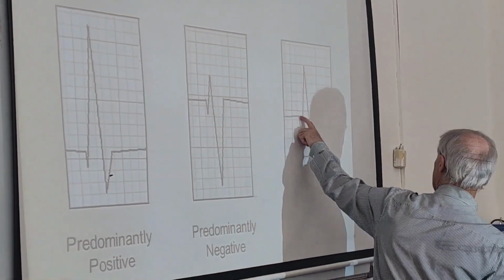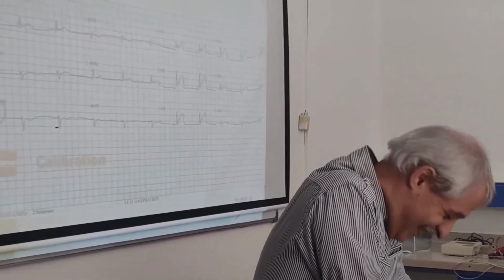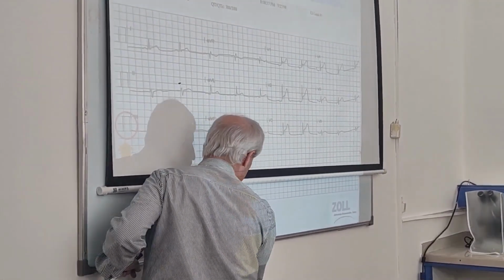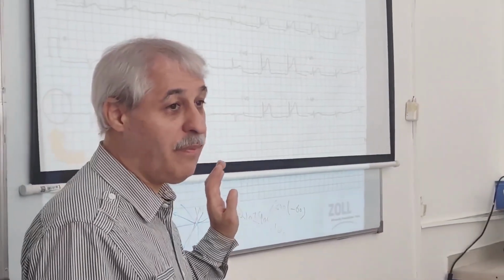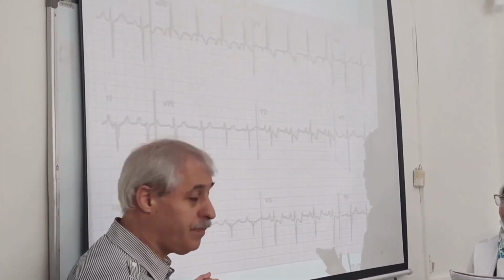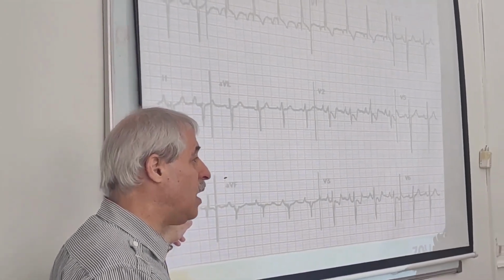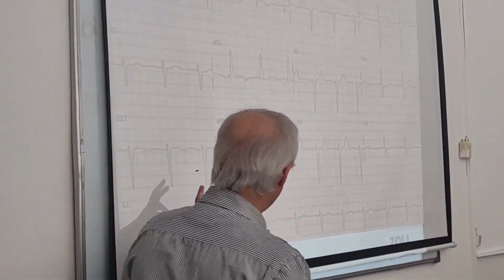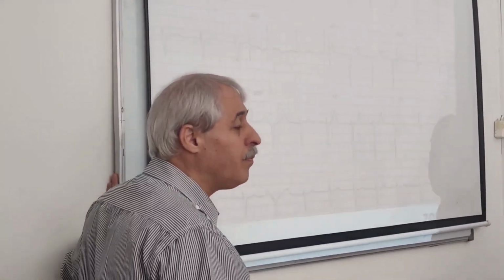Electrocardiography ( ECG 3# apr lecture )